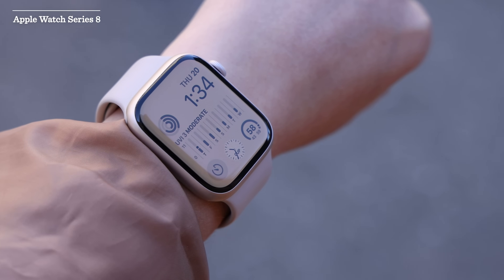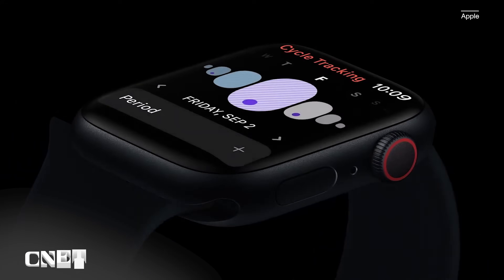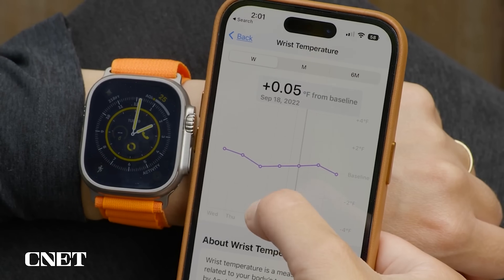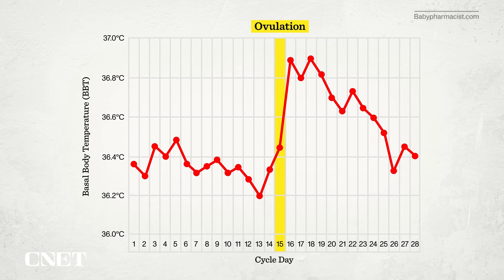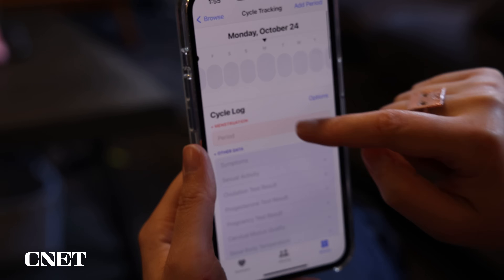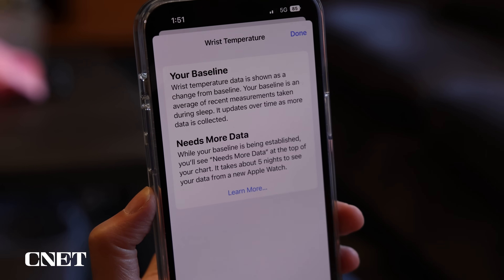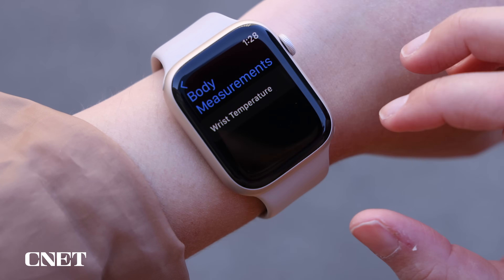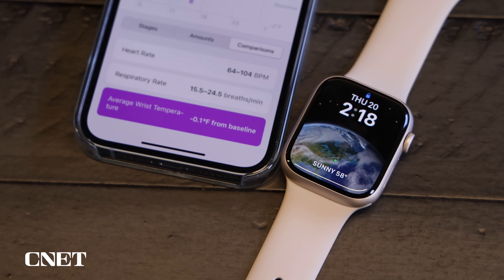Apple Watch 8: Using the New Temperature Sensor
The new smartwatch adds a sensor for tracking nighttime wrist temperature. Here’s a closer look at what it does and how it works.

00:00 Intro
01:00 How the temperature sensor works.
02:20 The Apple Watch and ovulation estimates.
05:12 How useful is temperature sensing?